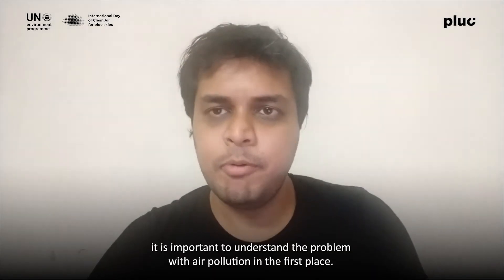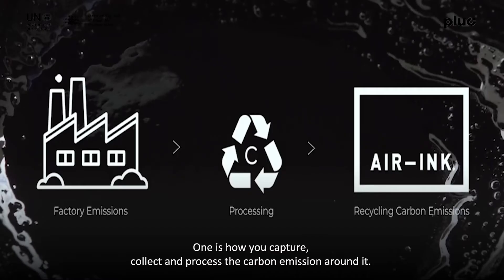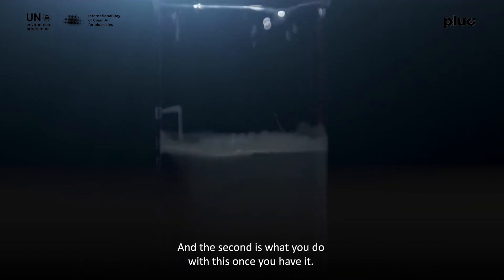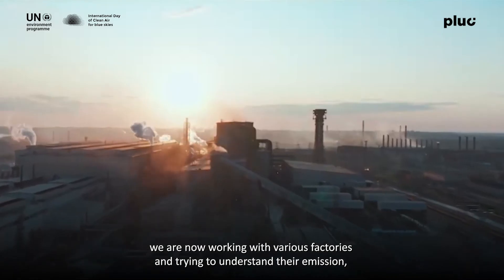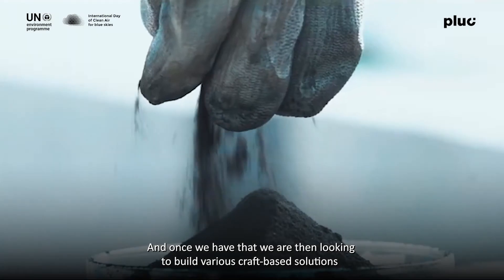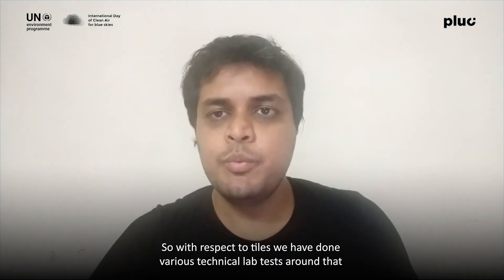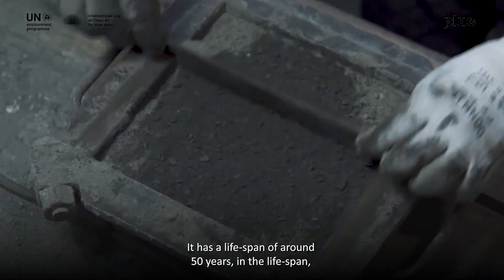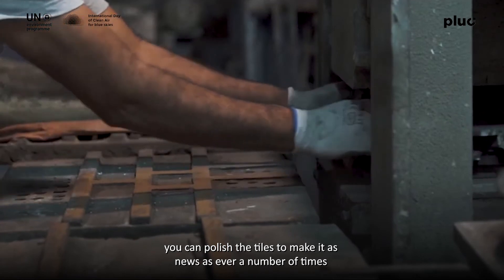Environmental Stewards Bring A Black Carbon Solution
Carbon tiles that are made up of carbon emissions? Insane, right? This architectural intervention upcycles black carbon in a model with sustainability, craft, design, and technology. Learn more about the one of its kind innovation.